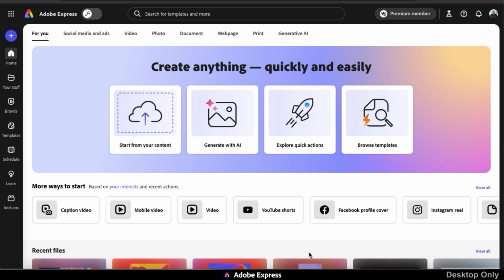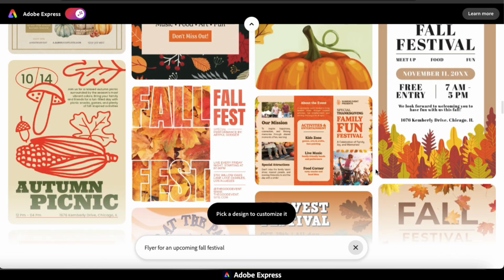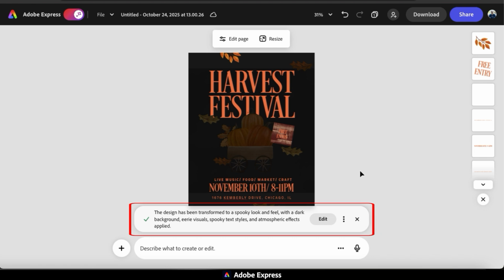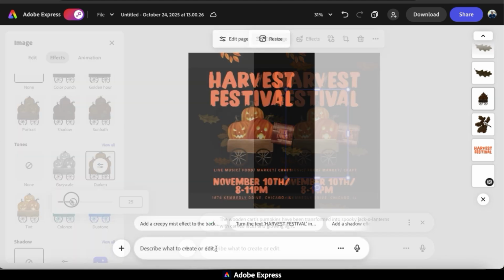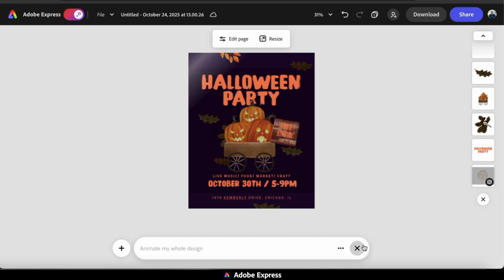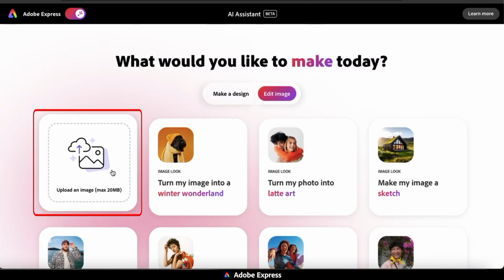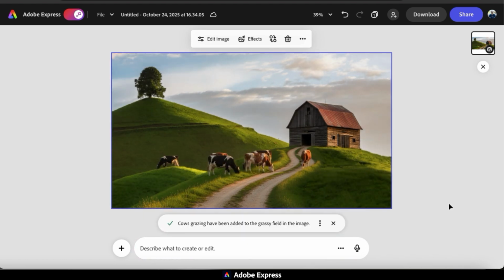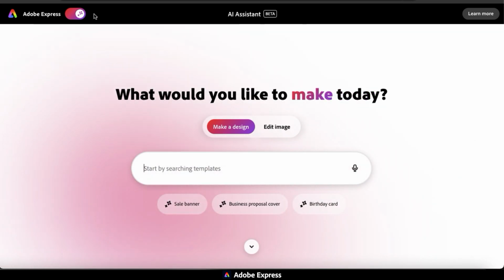AI Assistant (Beta) on Adobe Express | Design Faster with AI!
The future of design is here! Revolutionize your workflow with Adobe Express’s new AI Assistant (Beta)!

Try out the new AI Assistant on a desktop device

How To Use the AI Assistant (Beta) on Adobe Express

In this video, I dive into the groundbreaking new AI assistant on Adobe Express that's revolutionizing content creation. Discover how you can make massive design changes with simple text prompts, including smart image editing features like instantly swapping text or colors, removing distractions, adding/replacing objects, and even tweaking facial expressions or body poses - all by just describing your vision.

This tool is a game-changer for faster, more intuitive editing and content workflows. Currently in limited beta, I'm thrilled to be testing it early, and you get to join me as we explore the Adobe Express AI Assistant and put this innovative AI to work!

Premium users get early access, but anyone can try for free with a 30-day trial (while space lasts.)

Let me know what you love about it in the comments!

00:00 Adobe Express AI Assistant (Beta)
00:44 Access the AI Assistant
01:23 AI Assistant for Designs
05:33 AI Assistant for Editing Images

Browse the best tools and courses on generative AI! Learn the skills you need to get ahead in today's digital economy.

CHANNEL MEMBERSHIPS